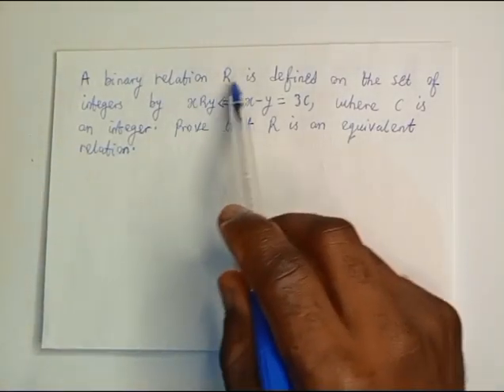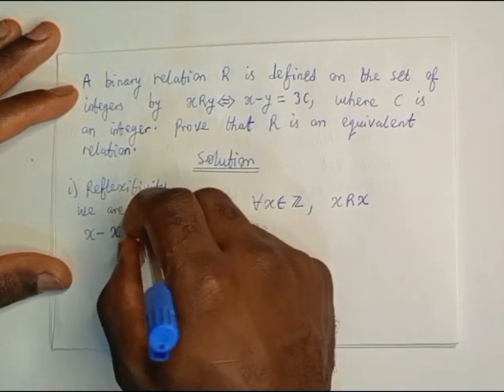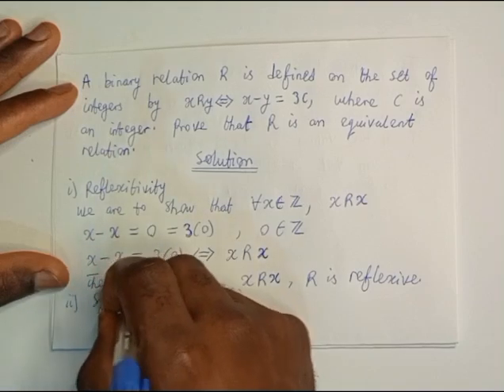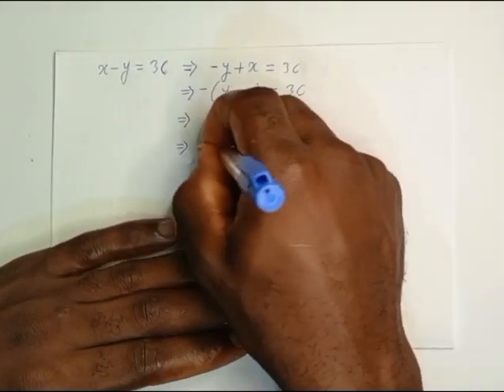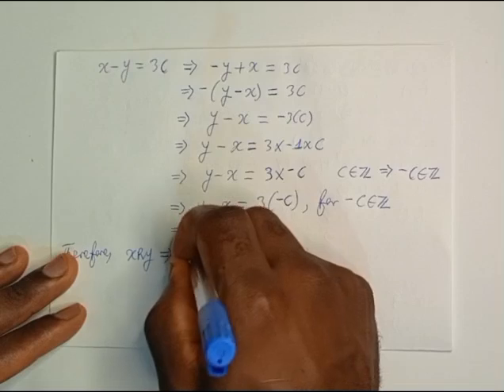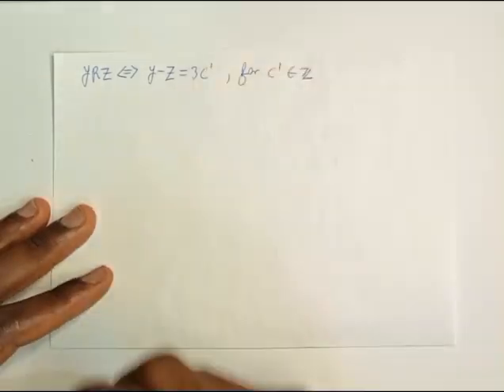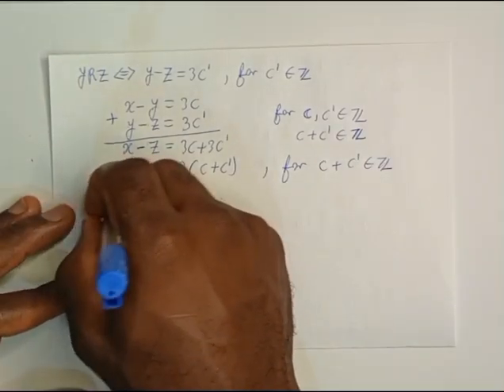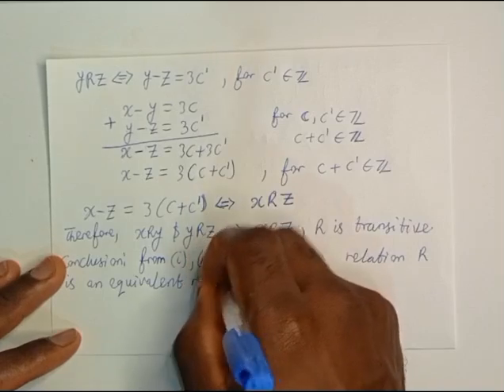Equivalence Relation Test: Reflexive, Symmetric and Transitive Properties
After watching this video, you would be able to show that; the relation R is an equivalence relation. That is; reflexive, symmetric and transitive.
Learn how to test whether a relation R is an equivalence relation step by step in this clear and beginner-friendly mathematics tutorial! In this video, we explain how to prove that a relation is reflexive, symmetric, and transitive, with detailed examples and easy-to-follow working.
You’ll understand:
✔️ How to test reflexive property (aRa for all elements)
✔️ How to verify symmetric property (if aRb, then bRa)
✔️ How to check transitive property (if aRb and bRc, then aRc)
✔️ Common mistakes students make in exam questions
This lesson is perfect for students studying relations and functions, discrete mathematics, and introductory abstract algebra.
Watch till the end to master equivalence relations and boost your problem-solving skills!